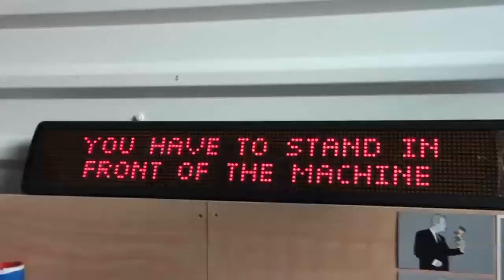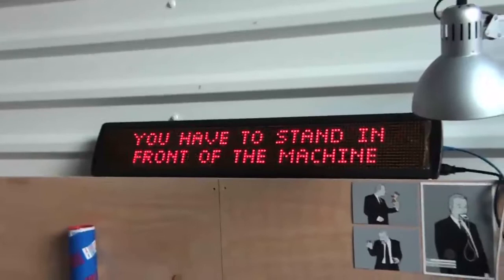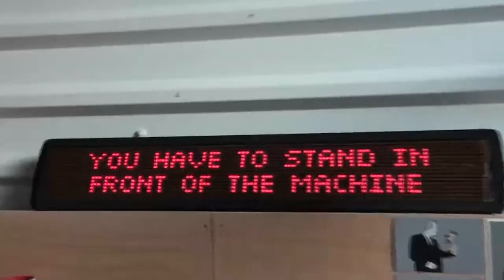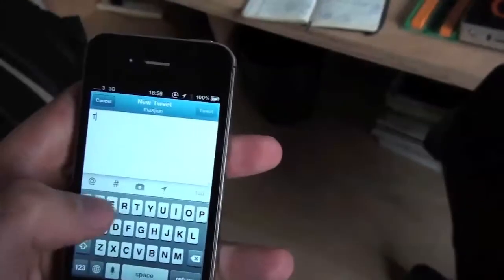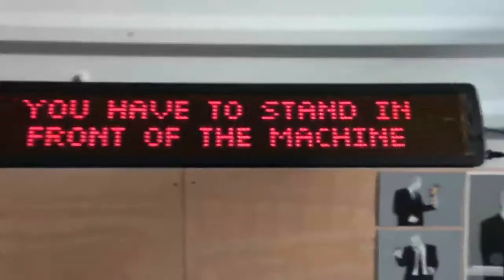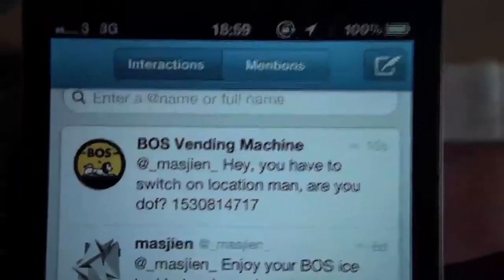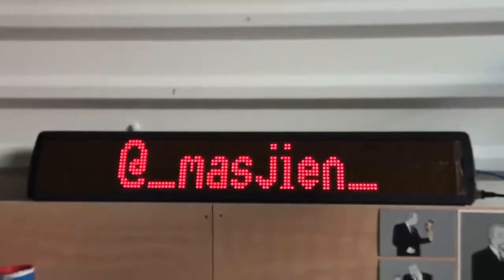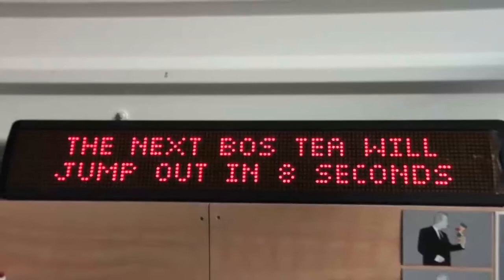Tweet Operated Vending Machine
This is a system we built for BOS Ice Tea. It is an override for a vending machine, which makes the vending machine Tweet operated, rather than coin operated.

In other words, you stand in front of the vending machine, send a tweet to a specified hashtag, and it dispenses a delicious BOS Ice Tea. Nice!